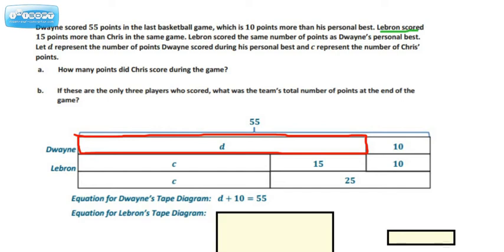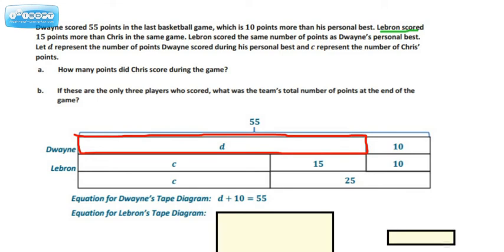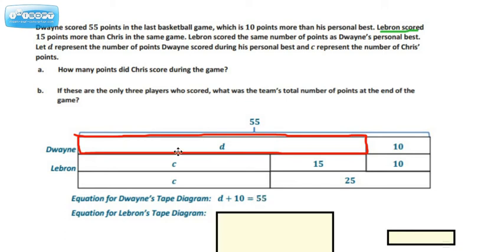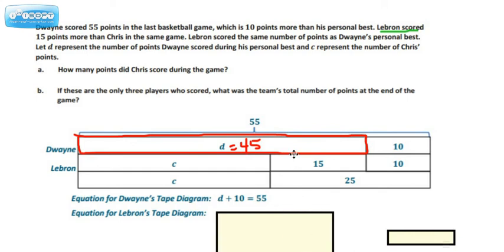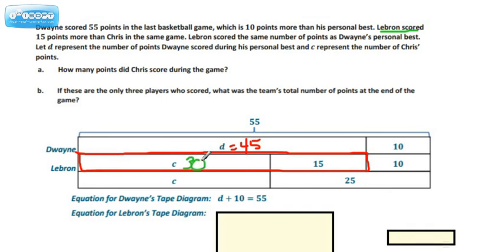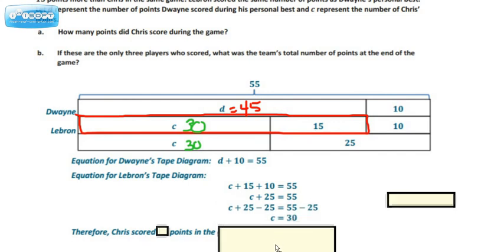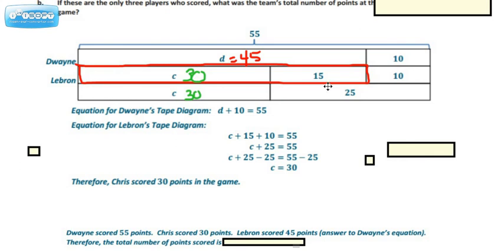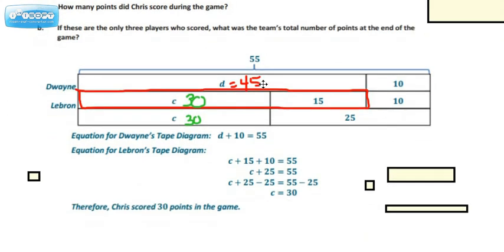Complex Multistep Word Problems L28 Dwayne 1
Learn the tape model strategy to solving complex word problems.